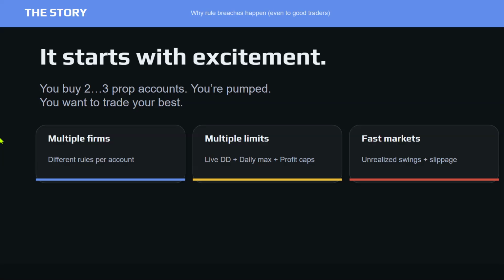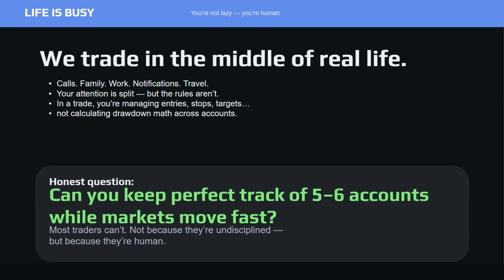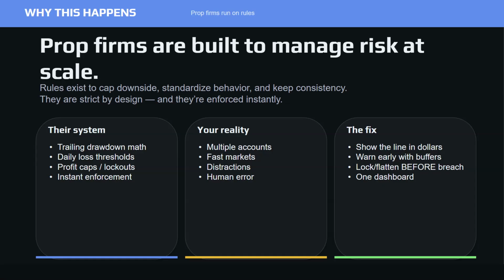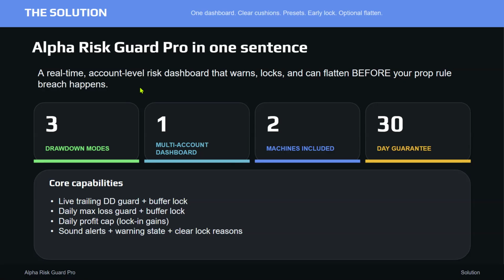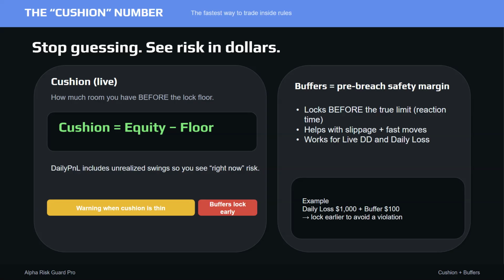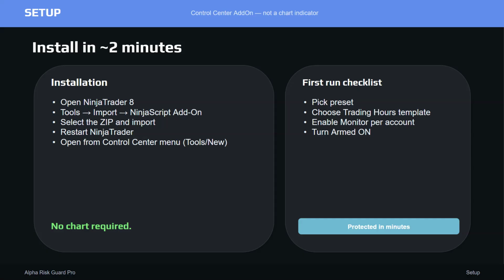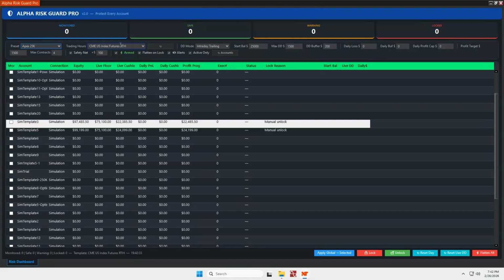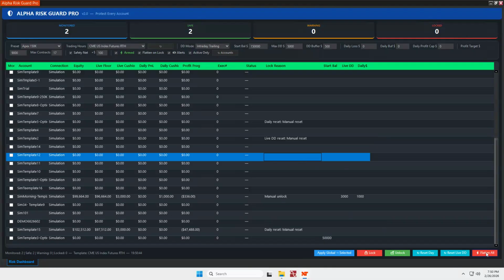Stop Blowing Prop Firm Accounts: One Tool That Prevents the “ADMINISTRATOR” Lock (Webinar Replay)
Most prop traders don’t fail because they’re lazy or undisciplined.
They fail because they’re HUMAN.

Life gets busy. You buy 2–3 accounts… get excited… take a trade…
and suddenly you forget:

- Which account is this?
- What’s my trailing drawdown?
- What’s my daily max loss today?
- Am I too close to liquidation?

Then the message we all hate shows up:
“This order can only be placed by administrator.”

In this webinar, I break down:
✅ What prop firm risk rules really are (and why they catch so many traders)
✅ Why most traders fail when they scale to multiple accounts
✅ How to stay ONE STEP AHEAD with Alpha Risk Guard Pro
✅ How buffers save you BEFORE you hit liquidation (room for tomorrow)
✅ How Daily Profit Cap prevents overtrading after a good run
✅ Apex examples: 100K Eval vs 100K PA (+$100 safety net rule)
✅ Topstep example: 100K with $2,000 daily max loss
✅ Live dashboard demo: multiple accounts, auto lock, flatten on lock, alerts

Alpha Risk Guard Pro gives you peace of mind:
Pick your prop preset (or build your own), activate the guard, and trade—manual or auto—
knowing your account won’t get blown up today.

⏱ CHAPTERS
00:00 Why traders REALLY fail (it’s not discipline)
02:10 The “administrator” lock message everyone hates
05:05 Prop rules: trailing DD vs daily max loss vs profit caps
10:30 Be One Step Ahead: how the guard protects you
14:20 Buffers explained (save room for tomorrow)
18:40 Apex 100K Eval example (no +$100)
22:55 Apex 100K PA example (+$100 rule)
27:30 Topstep 100K example (daily max loss $2,000)
33:10 Setup in NinjaTrader 8 + templates + Active Only
38:00 Live demo + Q&A FAQ